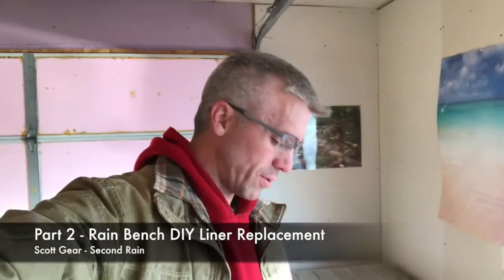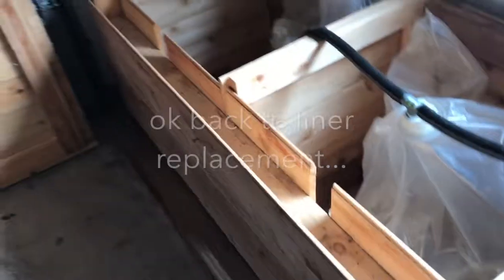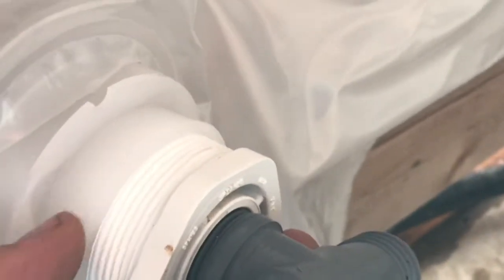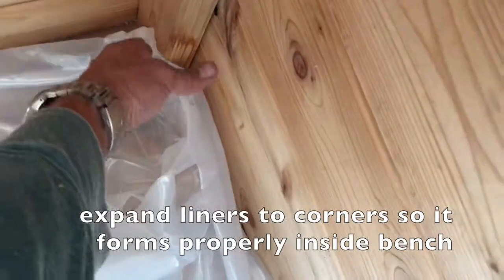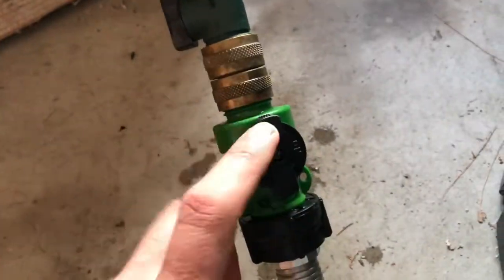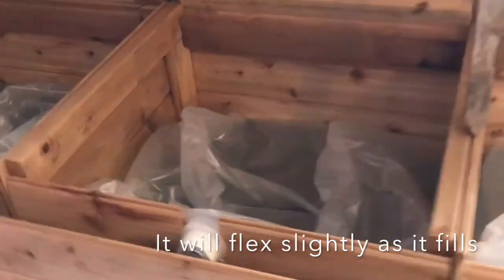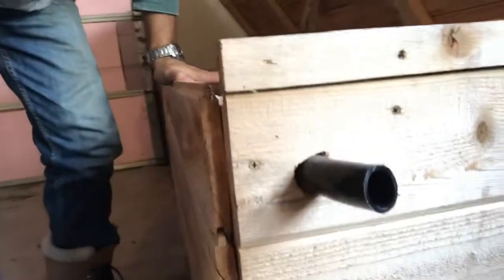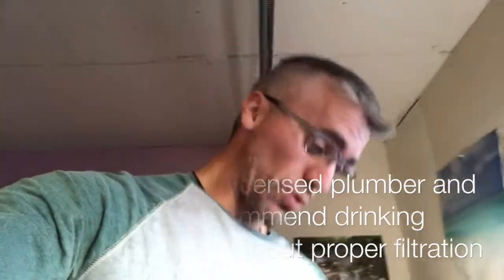Part 2 Replacing water-holding liners inside a rainwater storage bench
Part 2, cleaning up the cedar rainwater harvesting bench, removing the unnecessary parts (updating it to current design), and swapping out the mouse-chewed liner with all 3 new liners.

Then I fill it up and have 300 gallons of water as thermal mass, keeping my converted garden shed/ office a more constant temperature through cold winters -- that is, at least until Part 3...

:36 always pre-drill
:47 Scott’s Alf-alfa haircut
1:00 removing bottom liner holder thingy
1:18 thread tap tips from Uncle Scott
2:15 slide on top fittings
2:39 expand liner base
2:57 how much does that weigh?!
3:30 full flow hose shutoff
3:55 filling it up!
4:12 why build (and line) in sections
5:04 overflow
5:28 drinking water storage (shh!)